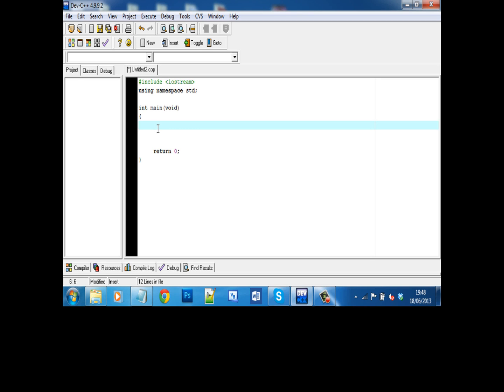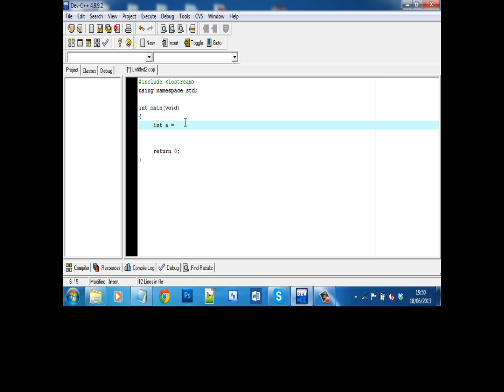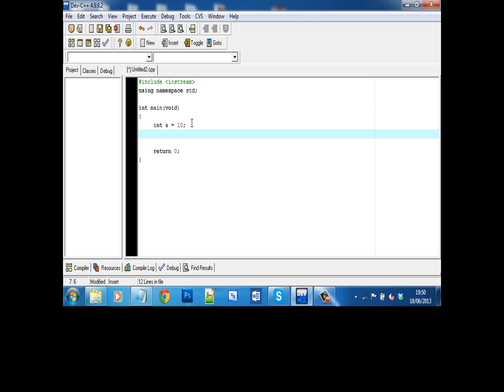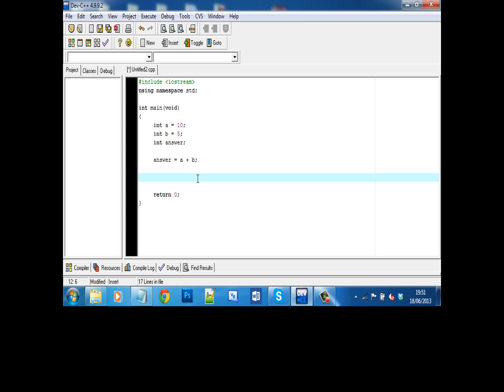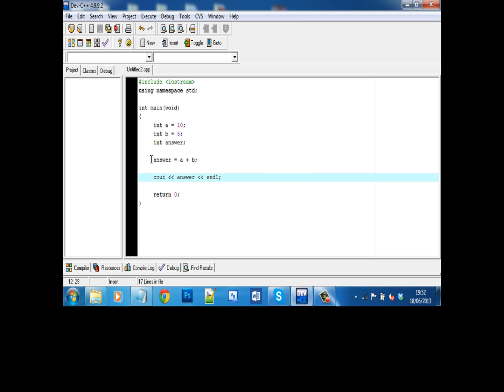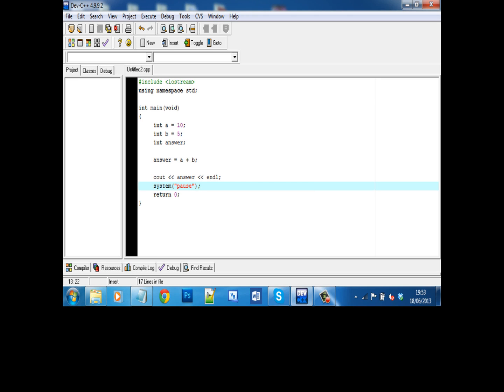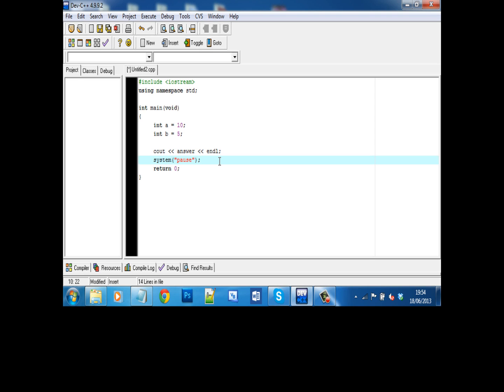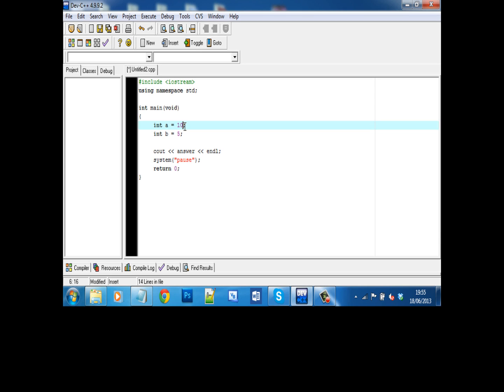C++ Tutorial 3 - Variables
In this tutorial I teach you/show you how to create and use variables in C++.

-TurboQuale Developer Network.